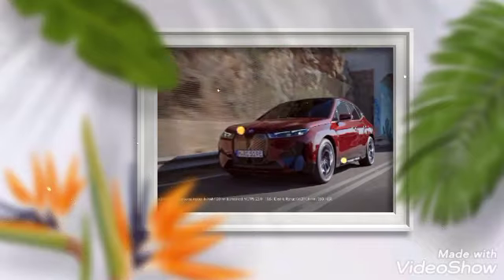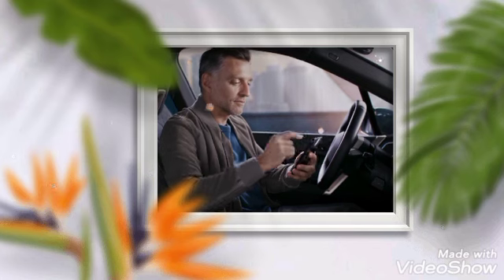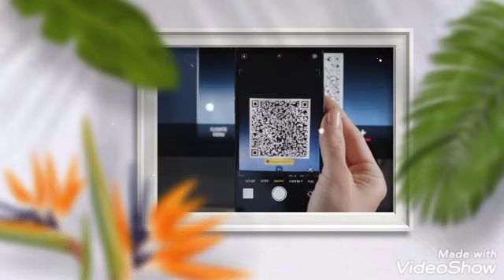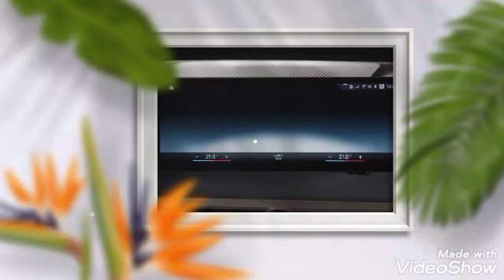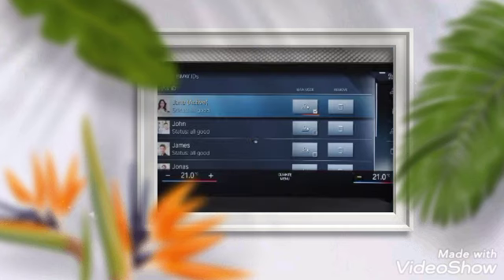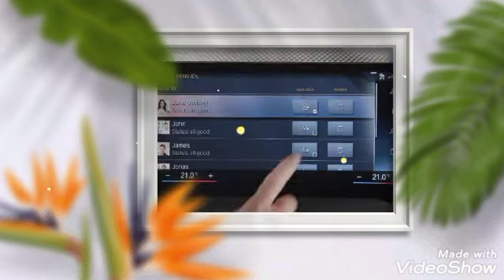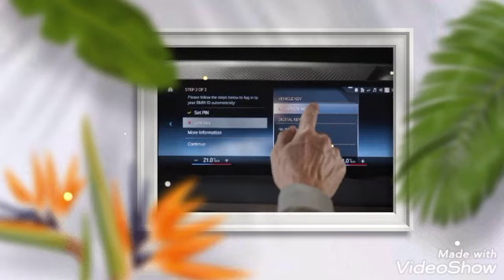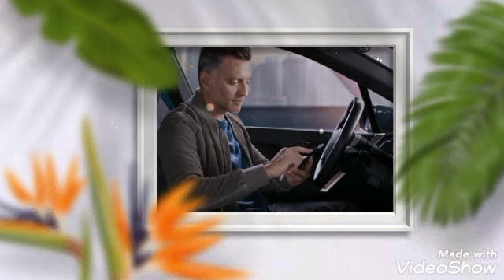How To Connect One BMW To Multiple BMW IDs and Multiple My BMW Apps.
"BMW iX xDrive 50: Power consumption in kWh/100 km (combined, WLTP): 23,0-19,8; Electric range in km (WLTP): 550-631

Official data on fuel consumption, CO2 emissions, electric consumption and electric range were determined in accordance with the mandatory measurement procedure and comply with Regulation (EU) 715/2007 valid at the time of type approval. In case of a range, figures in the WLTP take into account any optional equipment. For vehicles type-approved after 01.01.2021 only WLTP values officially exist. For more information on the WLTP measurement procedures,

For more information on the official fuel consumption and official specific CO2 emissions of new passenger cars, see the ‘Guide to Fuel Consumption, CO2 Emissions, and Electricity Consumption of New Passenger Cars’, which is available free of charge at all sales outlets, from Deutsche Automobil Treuhand GmbH (DAT), Hellmuth-Hirth-Str.
"This BMW How-To video shows you that you and several of your friends, family or colleagues can add the same BMW with BMW Operating System 8 from July 2022 or newer to their own My BMW App and benefit from its features.

The BMW Driver's Guide app specifically describes the equipment and functions included in the vehicle. The Owner's Handbook is available as an app in many countries. You will find further information on the Internet .